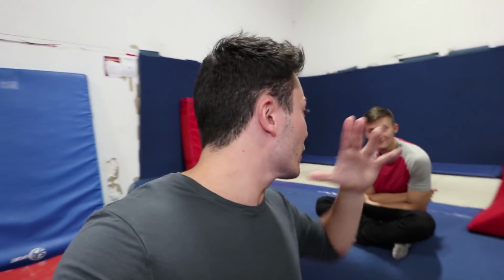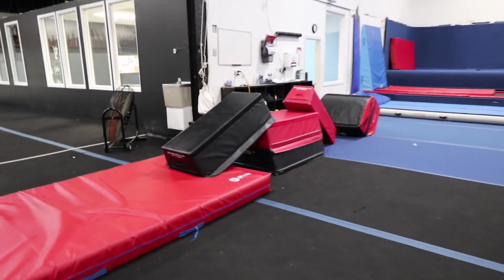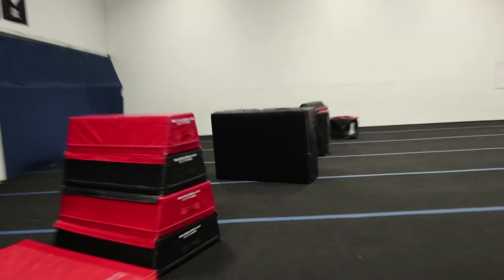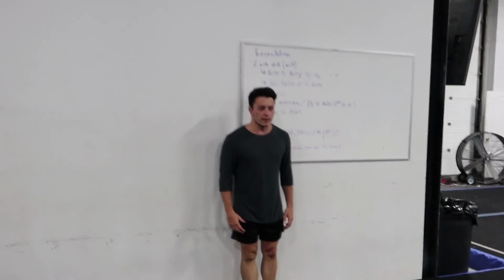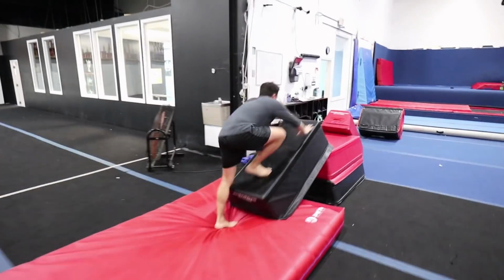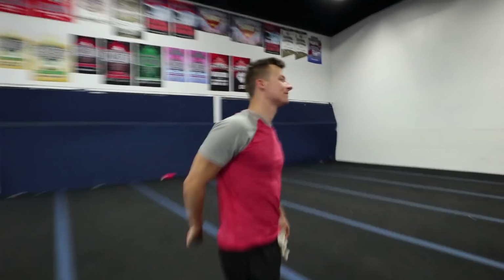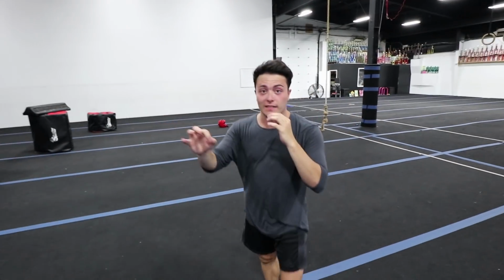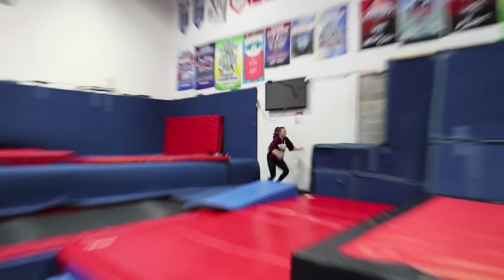DO NOT DO PARKOUR AT 3 AM!! *CAN'T BELIEVE THIS HAPPENED!*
Turn my notifications on to be in my next shout-out!

Be sure to go check out Laws Of Motion